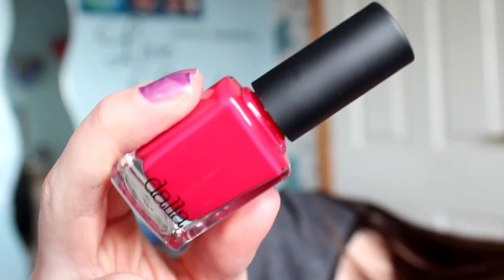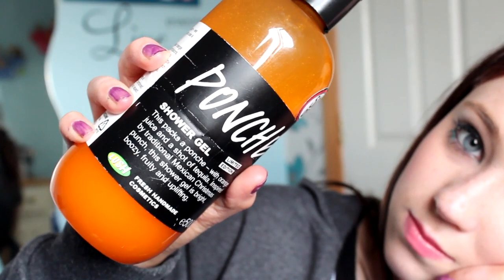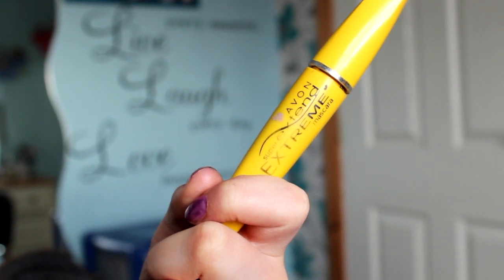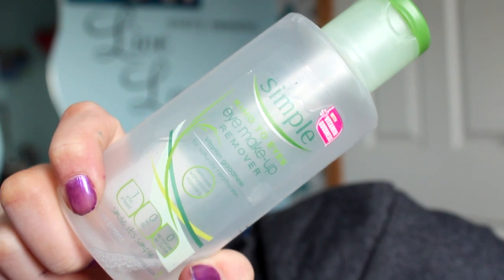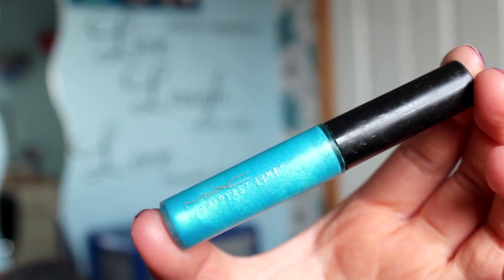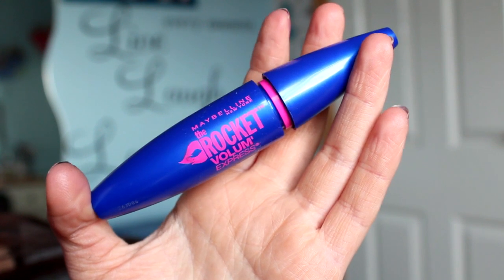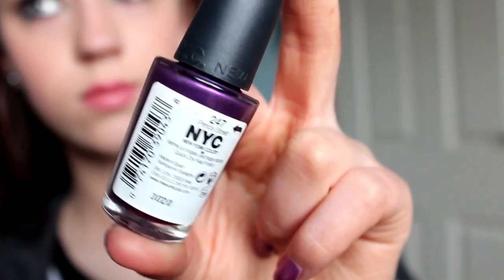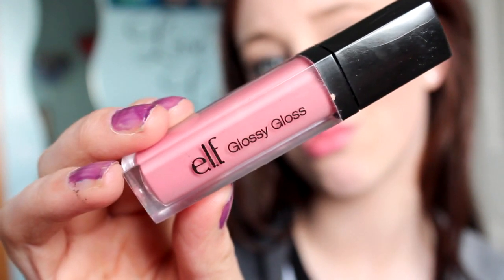Colors Of The Rainbow Tag!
LINKS:
districtlines:
'melissaxcolhoun'
brothers instagram:
kevincolhoun